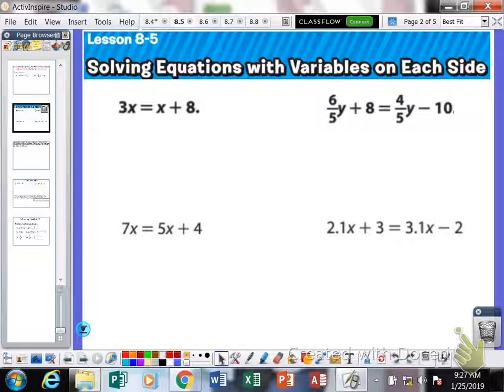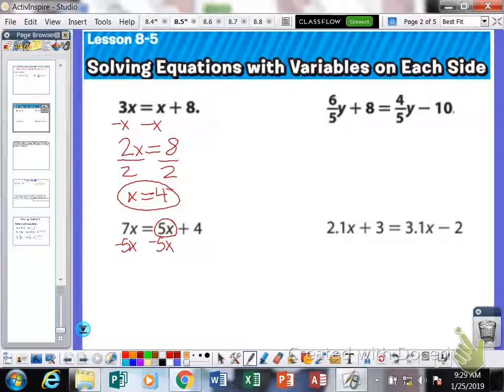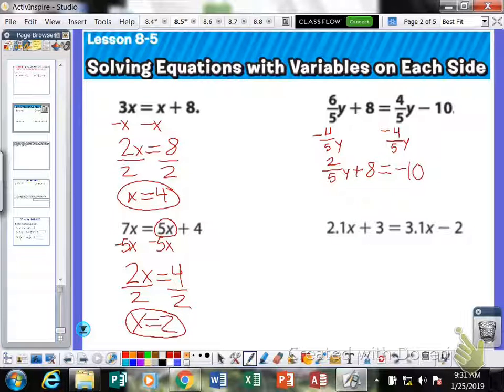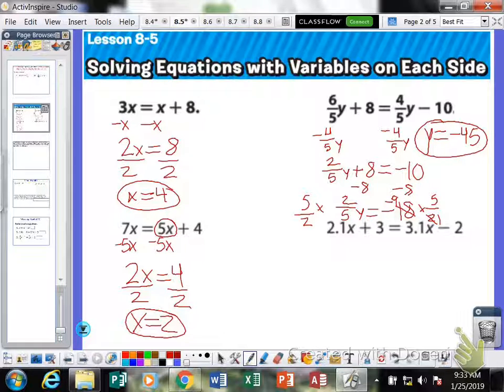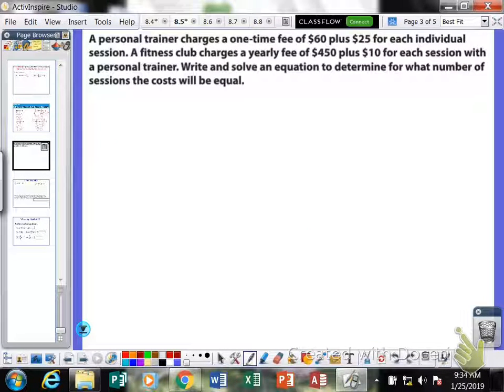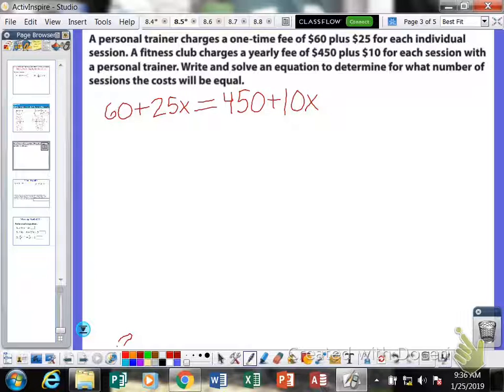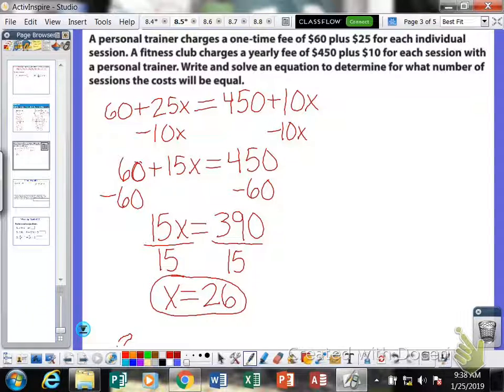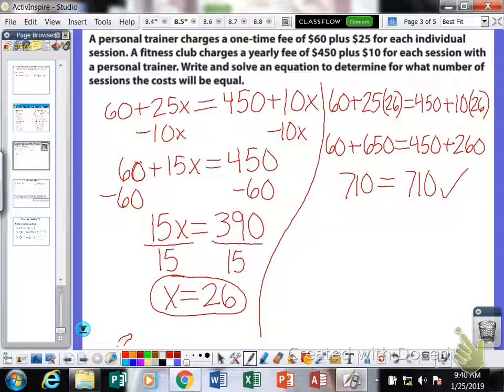PreAlg Lesson 8-5